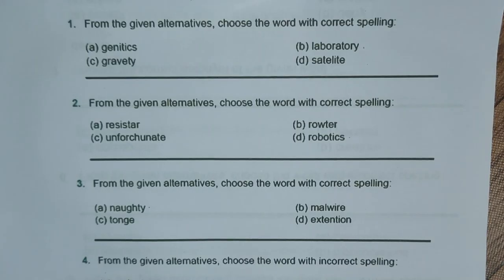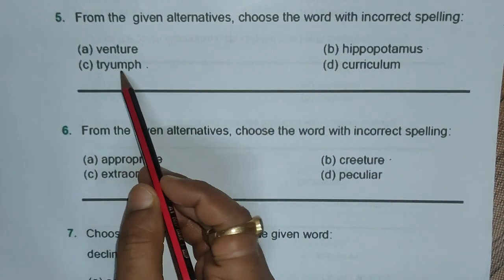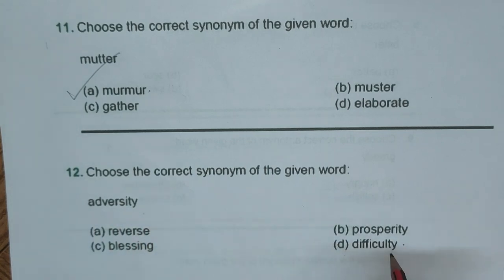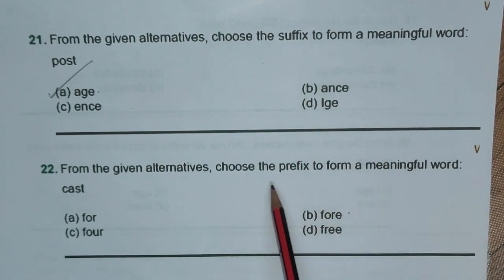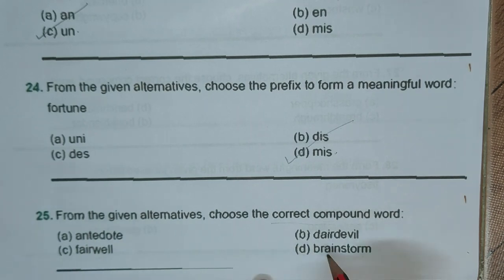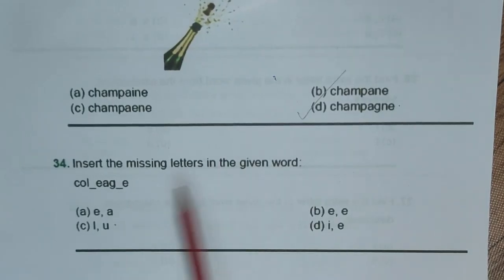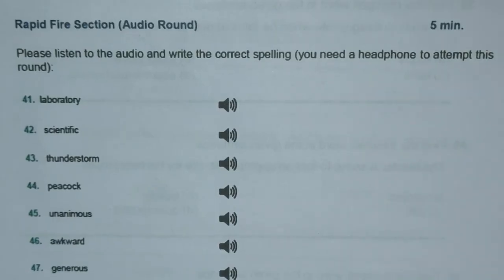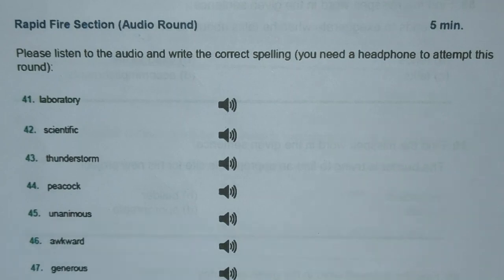Summer Spell Bee Olympiad for Class 4 2023-2024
This video will help you to prepare for synonyms & antonyms for spellingbee competition by solving the problems we are teaching in this worksheet